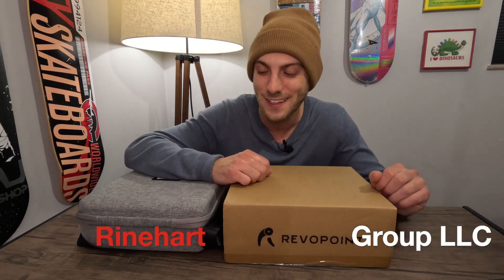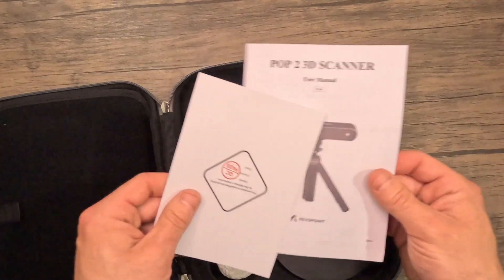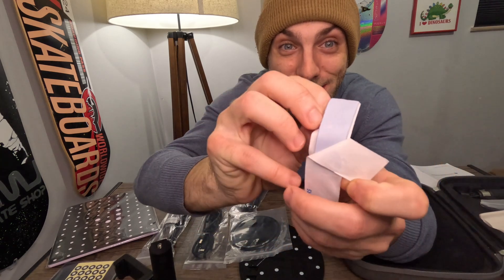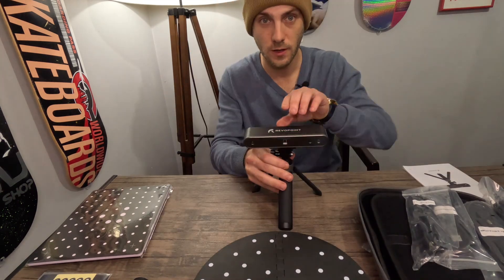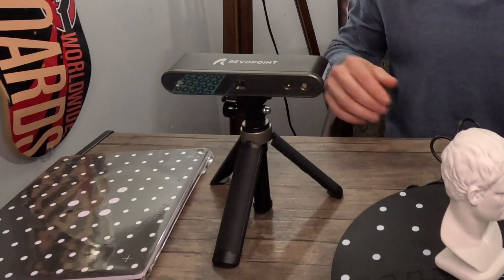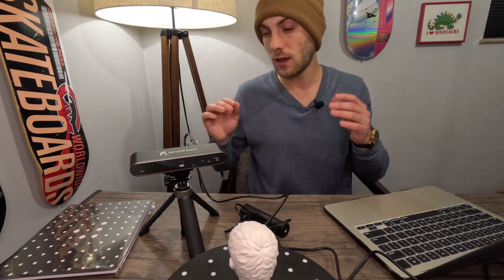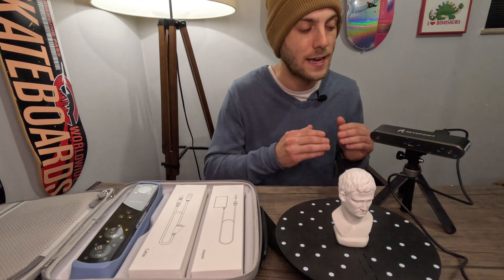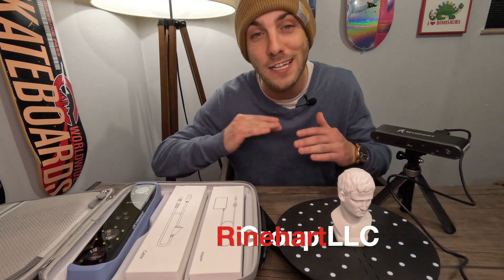3D Scanning Ep#3: Revopoint POP2 First Look, Einstar Shining 3D Comparison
Join me as I get this beautiful piece of technology out of the box and get everything set up. I enjoyed how easy the process was, but still struggle finding the calibration section on the user interface.

This 3D Scanner will work with your phone, Mac, and Windows. The Einstar is only compatible with a gaming pc grade performance computer.